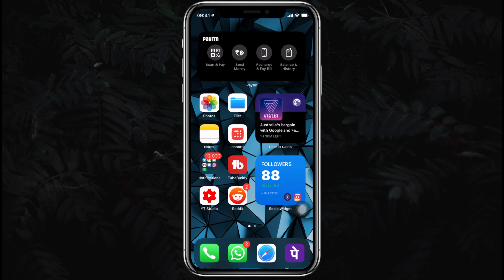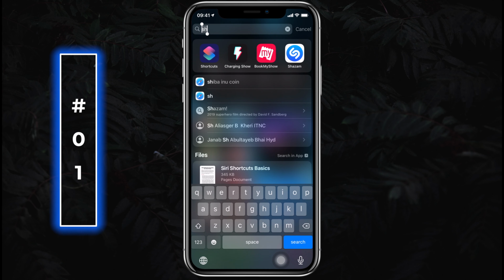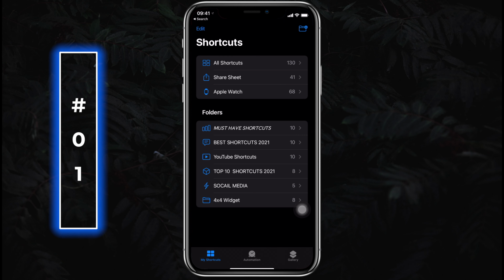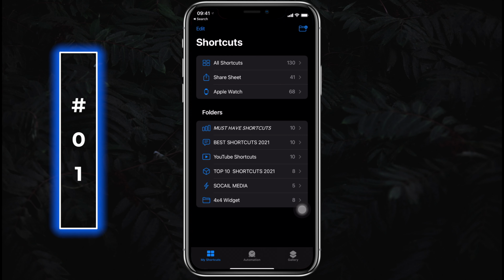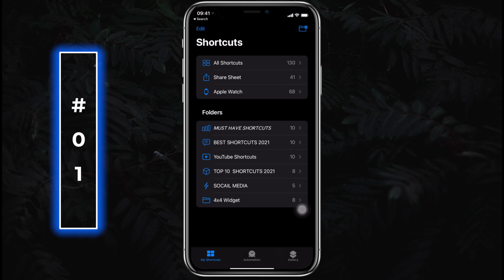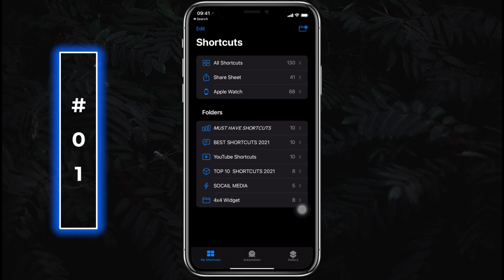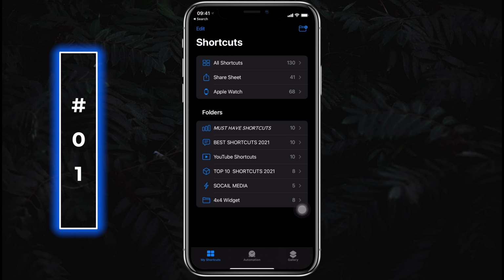Siri Shortcuts || Everything you need to know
Siri Shortcuts is a very powerful tool that Apple Provides to its iPhone and iPad users but, using the app can be a bit complicated at first, which is why in this video you’ll know everything you need to know to get started with Siri Shortcuts. Get ready to learn how to use Siri Shortcuts on your iPhone.

Time Stamps :
0:00 Intro
0:36 Gallery (Adding a Shortcut)
0:57 My Shortcuts (Organising)
1:34 Untrusted Shortcuts (Settings+Add)
2:16 Edit Shortcuts
2:40 Run a Shortcut
3:19 Share Sheet/Apple Watch
4:27 Bookmark (Add to Home Screen)
5:02 Shortcuts From Your Apps
5:31 Create Custom Shortcuts
6:03 Automations (cool trick)
5:25 Like and Subscribe

Lavelier Mic: Boya M-1
Macbook Hub : Belkin USB-C Hub
Hard Drive: Seagate Backup Plus Slim 2 TB HDD
Mouse: Logitech Wireless Mouse M337

▬ STAY UP-TO-DATE! ▬